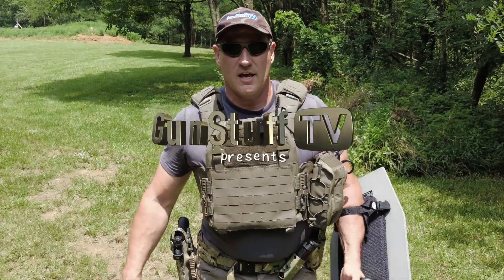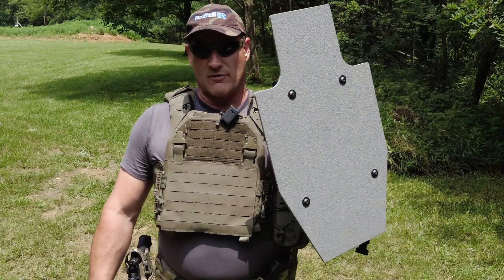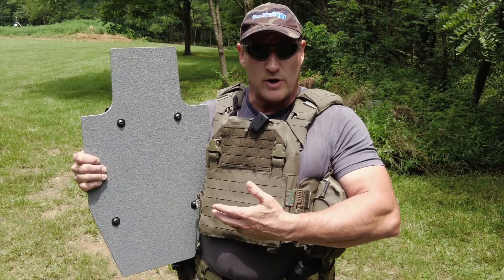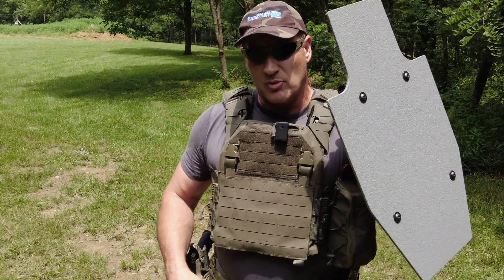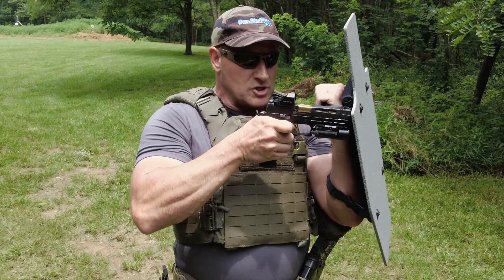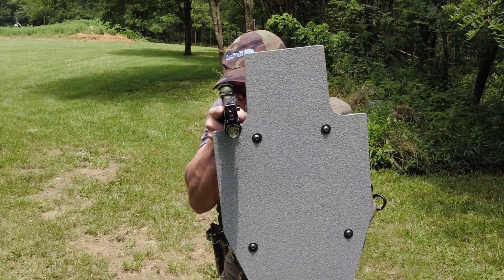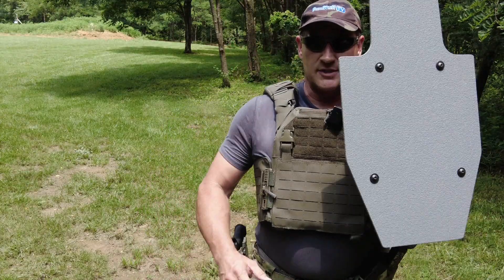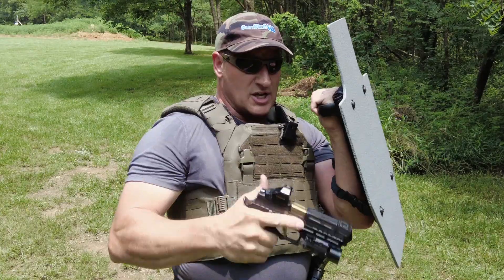RTS mini shield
RTS Mini Shield overview.